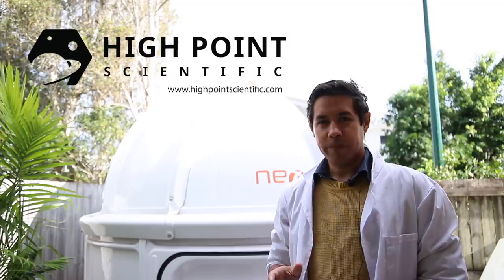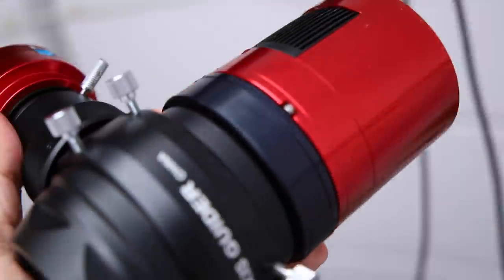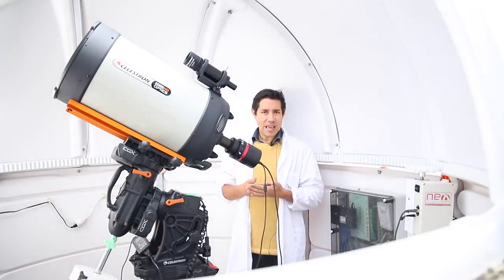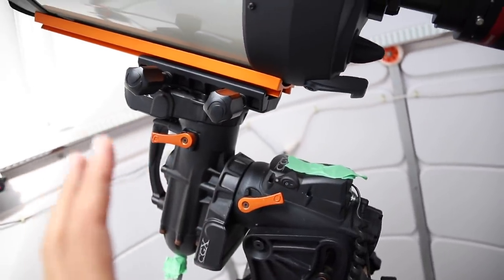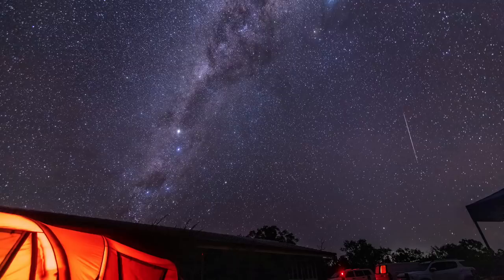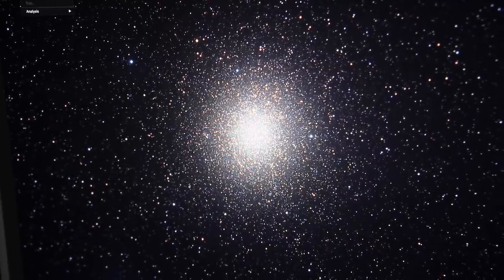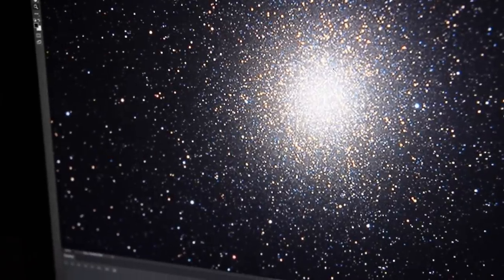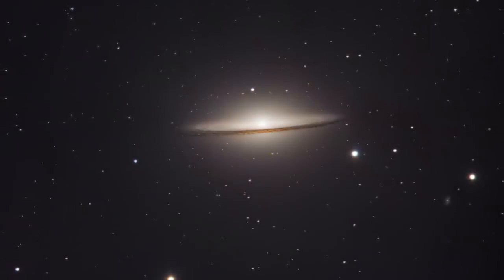How to Cheat at Astrophotography (ft/ First Light with Celestron 11" Edge HD)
I was going to make a video where I roast your photos but I decided that I was the one who needed to be roasted all along.

8 Tips on How to Succeed in Astrophotography and Influence People.

EQUIPMENT LIST
Celestron 11" Edge HD Telescope

This track does not have any copyright.
You can use it for commercial purposes if you add the following in your description: